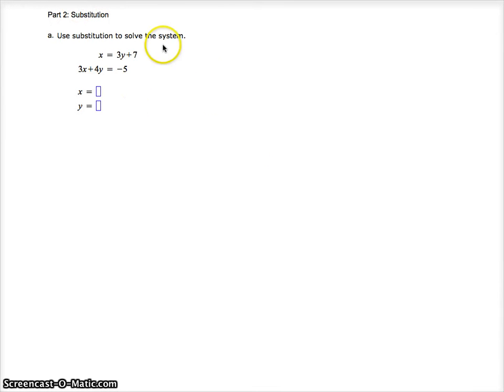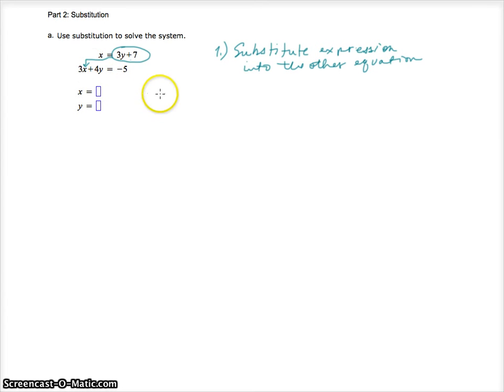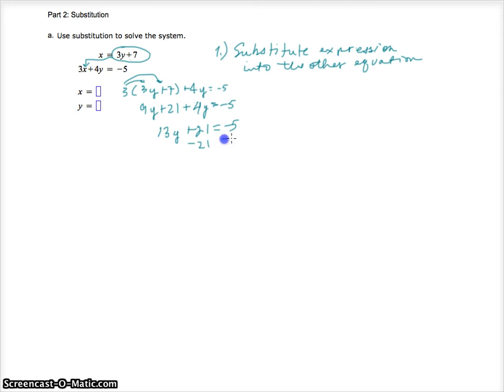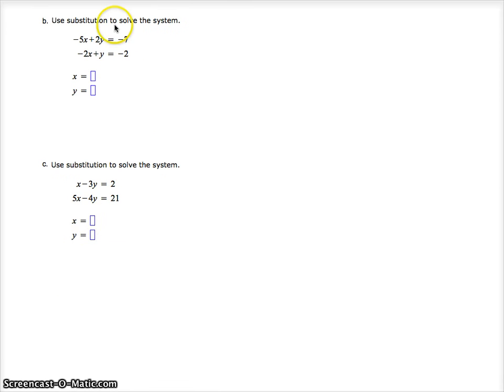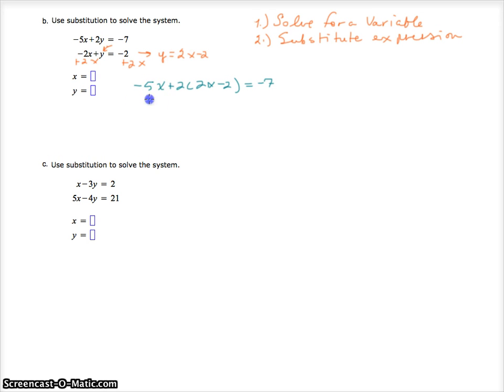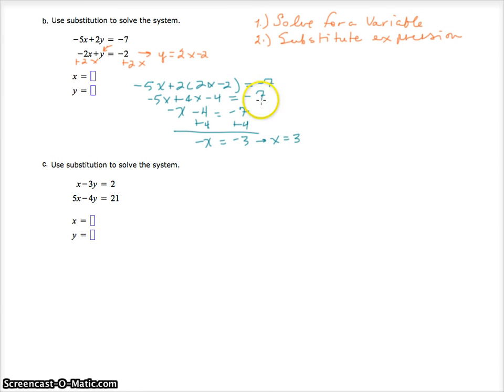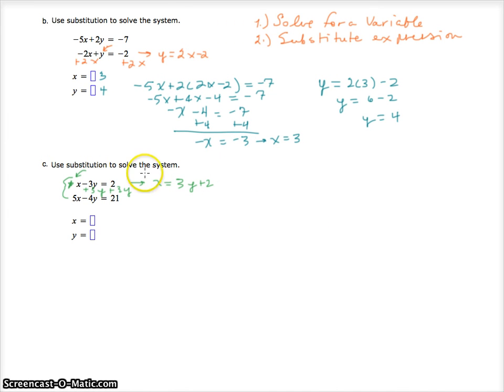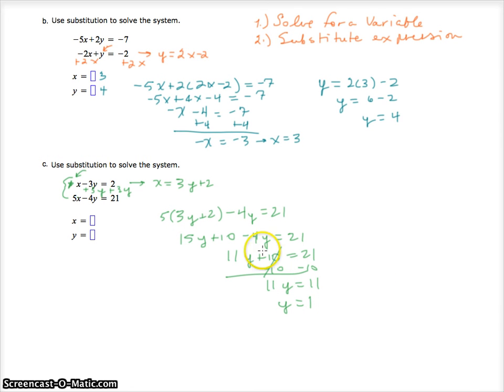Solving Systems of Equations Pt 2 Substitution